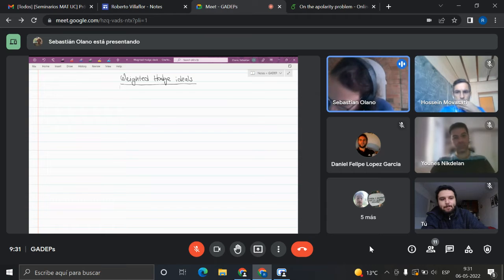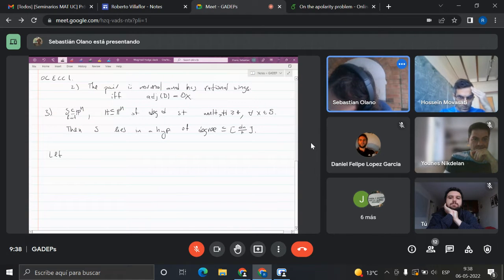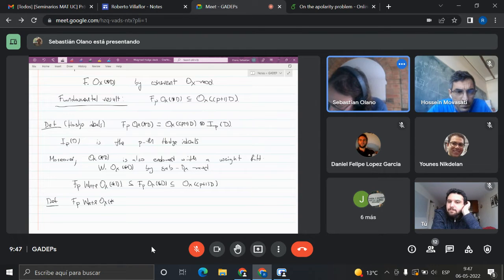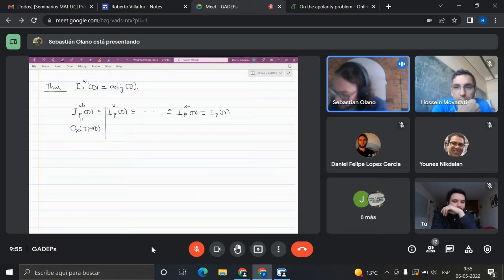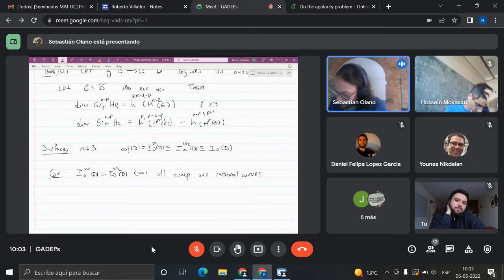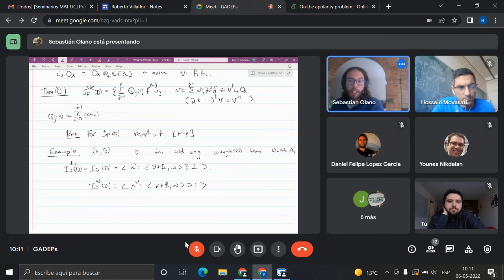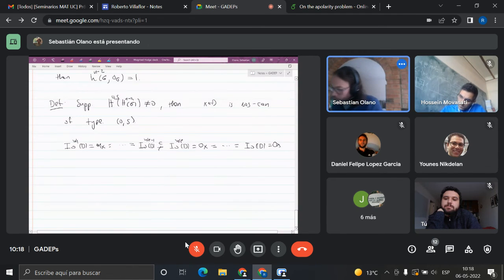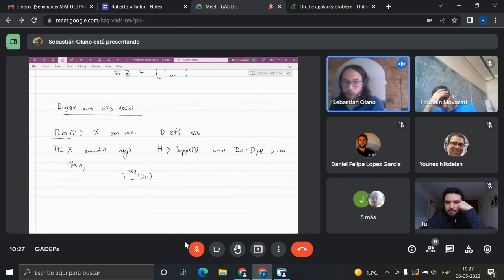Sebastian Olano--Weighted Hodge Ideals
Speaker: Sebastian Olano
Date: 06/05/2022
Title: Weighted Hodge ideals

Abstract: Hodge ideals are a generalization of multiplier ideals. They appear in the study of the Hodge
filtration of the sheaf of functions of a smooth variety with poles along a hypersurface. This sheaf is also
endowed with a weight filtration, and weighted Hodge ideals can be defined in an analogous way when studying
the two filtrations. For this reason, weighted Hodge ideals give more refined information about the singularities.
In this talk, I will present some results about the weighted Hodge ideals and their applications to the study
of singularities of a hypersurface.